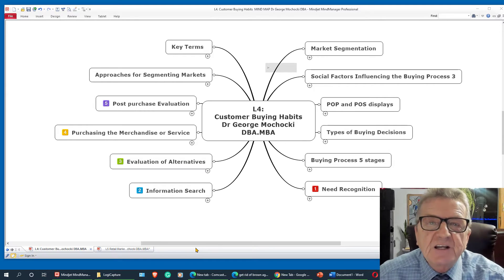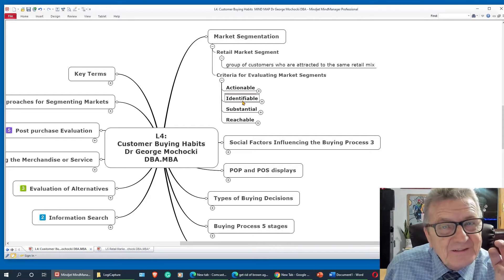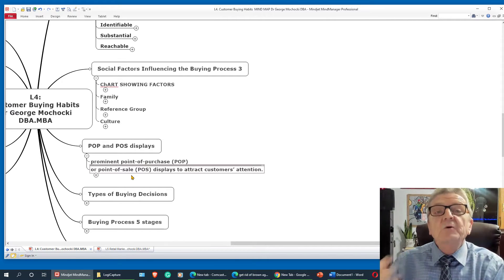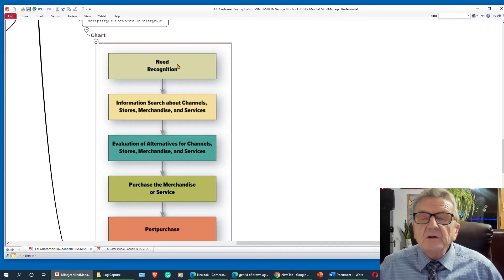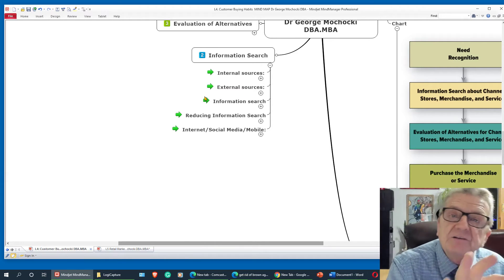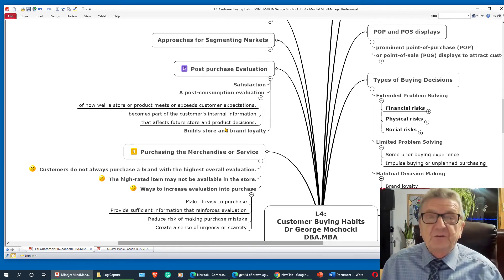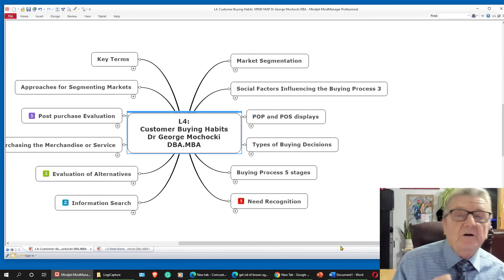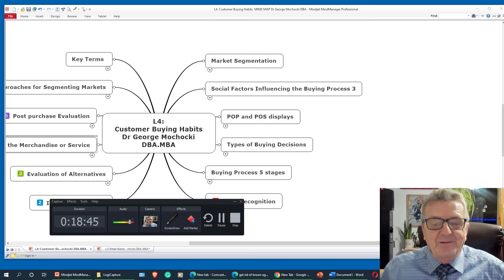L4 Customer Buying Habits Dr George Mochocki DBA.MBA